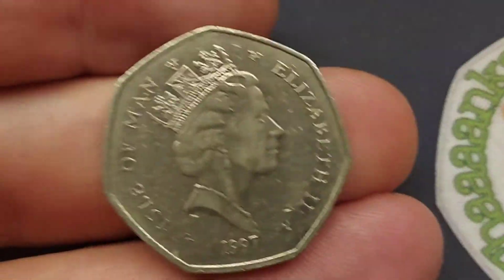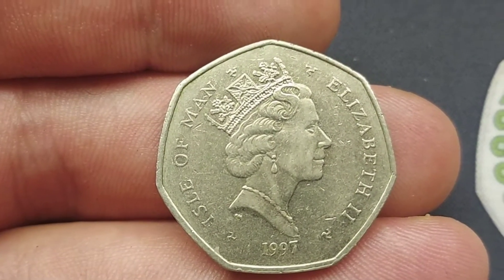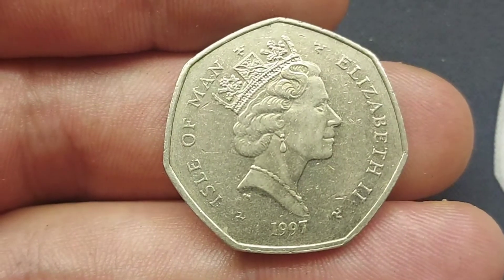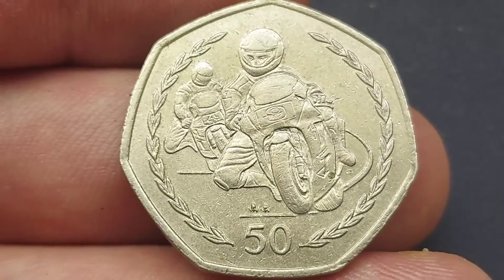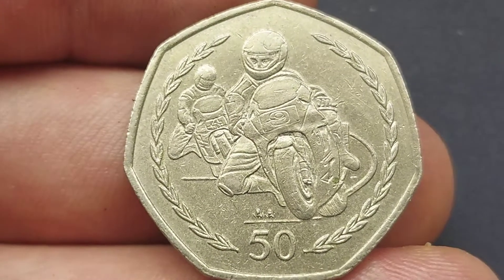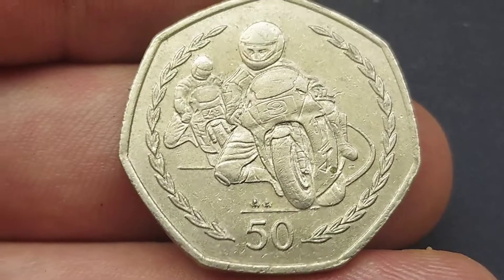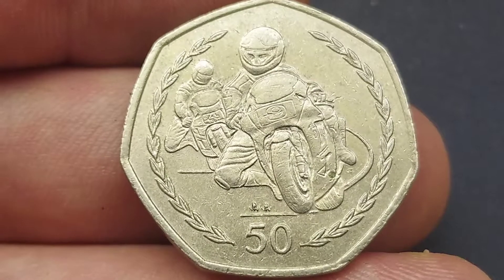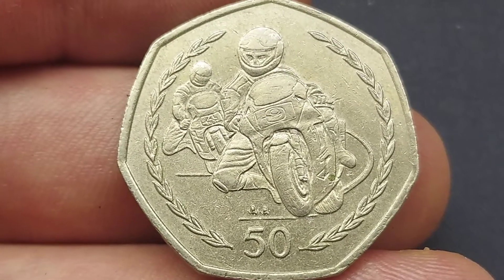CHECK YOUR CHANGE #246 - ISLE OF MAN 50P COIN!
CHECK YOUR CHANGE #246 - ISLE OF MAN TT 50p 50 pence commemorative Coin? Commemorative 50p Coin hunts are as popular as ever and getting more and more difficult. However we will continue to keep checking our change to prove that their are some rare 50p and £2 coins still out there. Today we have found the Isle of Man 1997 TT Racing 50 pence coin.